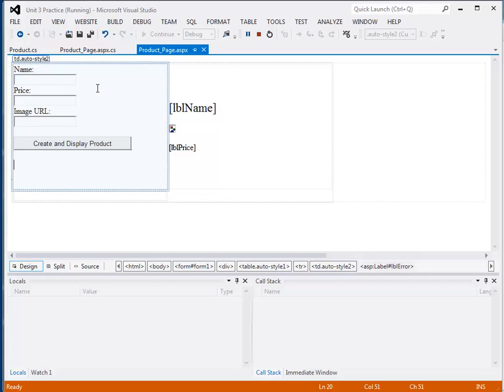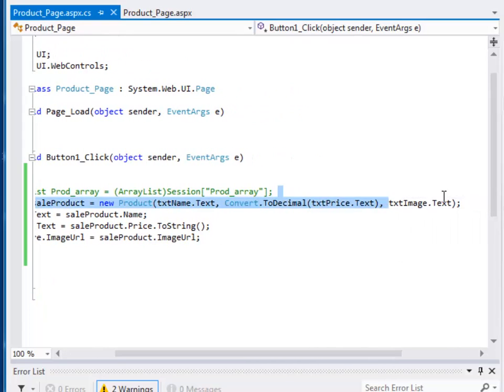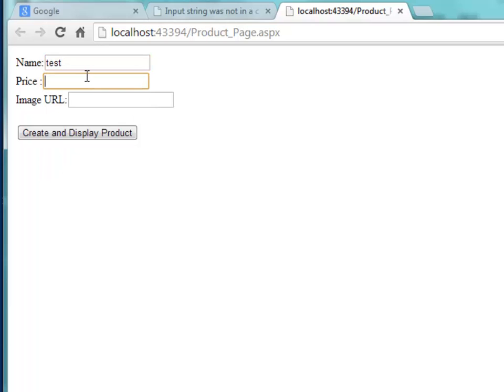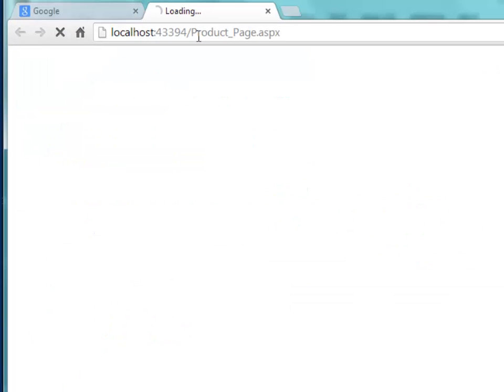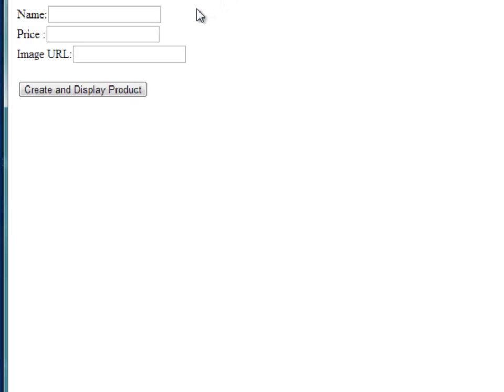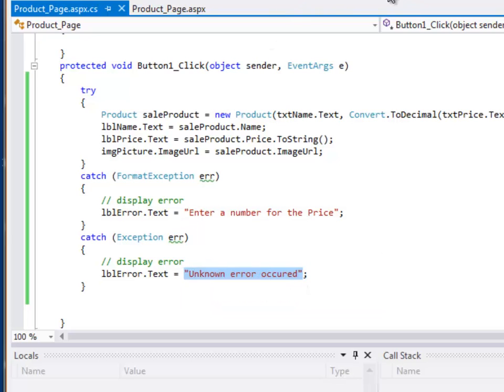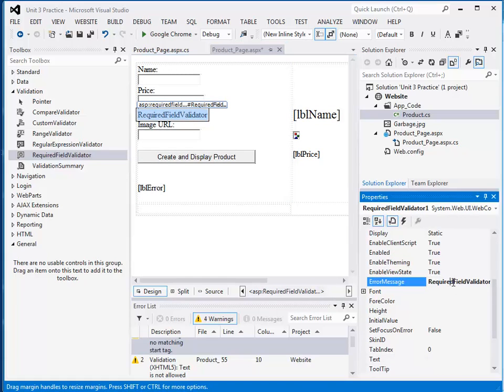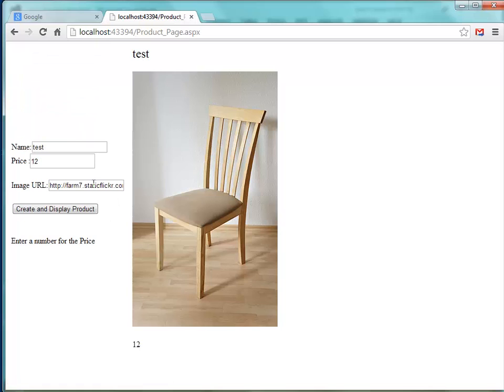CIS 3049 - Unit 3 - Practice Problem